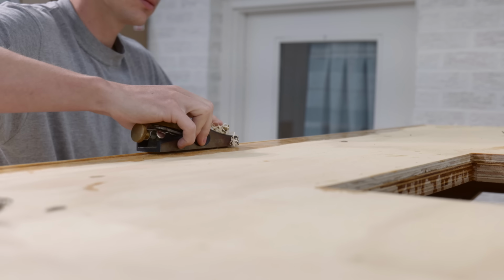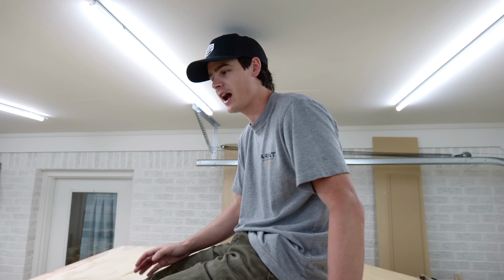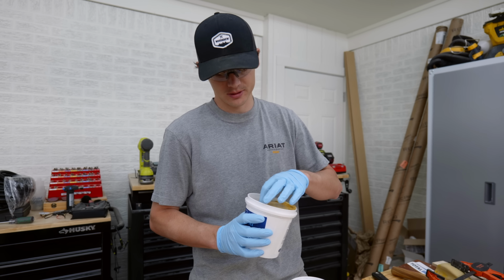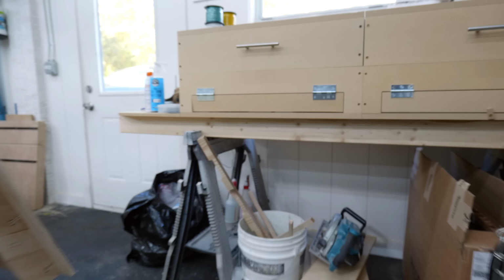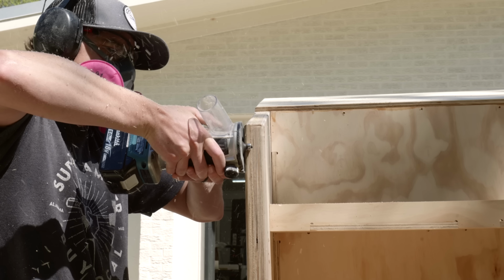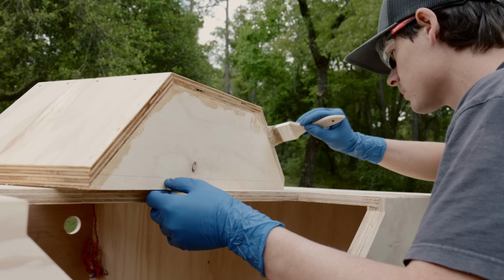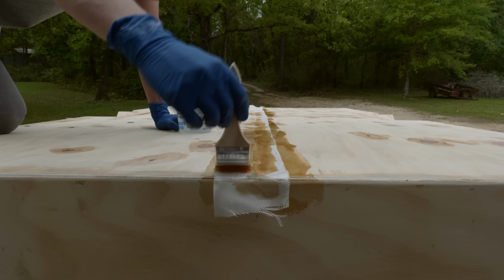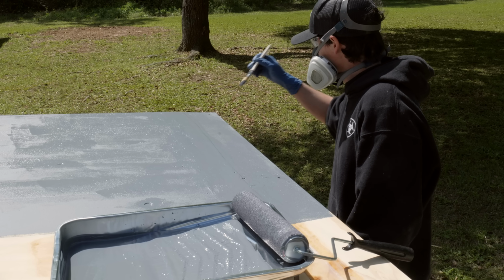Building a Teardrop Trailer: Can We Keep the Water Out?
It's time to start the sealing process on our teardrop camper! We used epoxy and fiberglass for all the seams, starting with the bottom of the camper. We also coated the entire bottom with a barrier coat, so if water gets up underneath we will be SHOCKED.

Our Favorite iFixit Tool Kits:
Pro Tech Toolkit

Interested In purchasing the files/plans for this camper? We will publish the finalized plans at the end of the series.